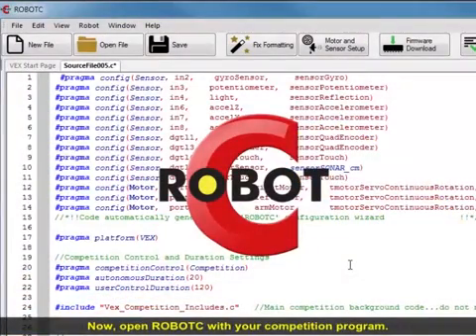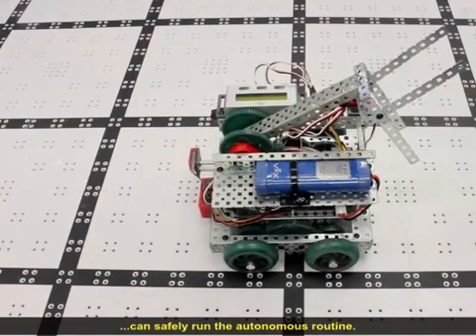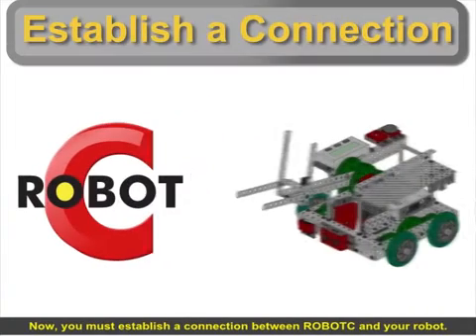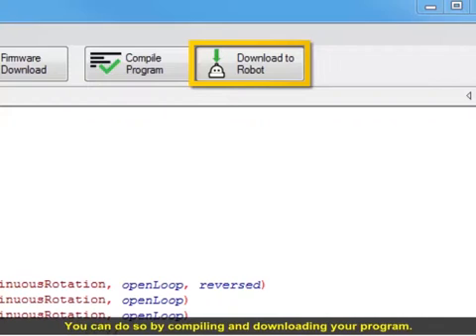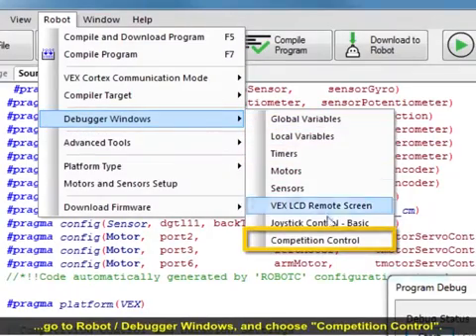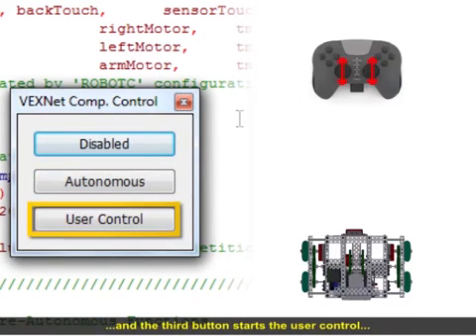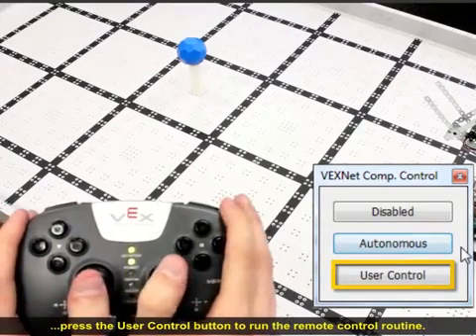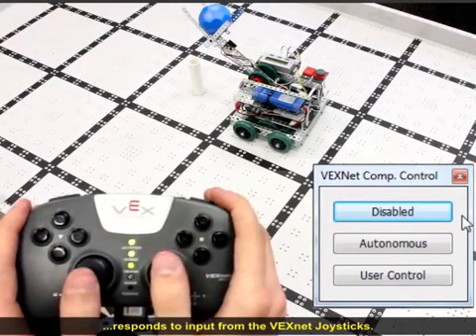VEX CORTEX Video Trainer: Programming Hardware Kit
Example from the VEX CORTEX Video Trainer Curriculum!